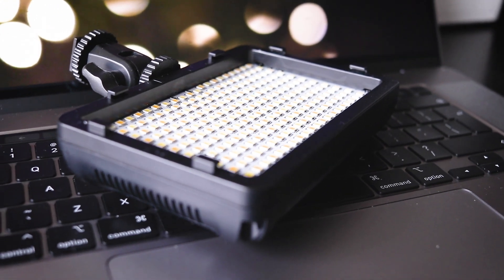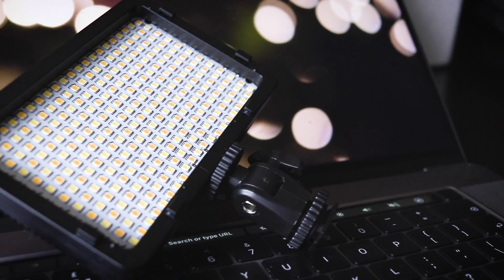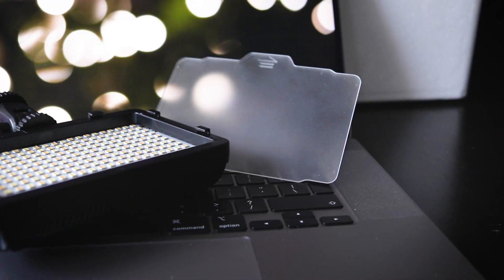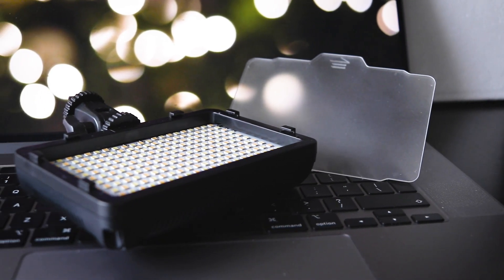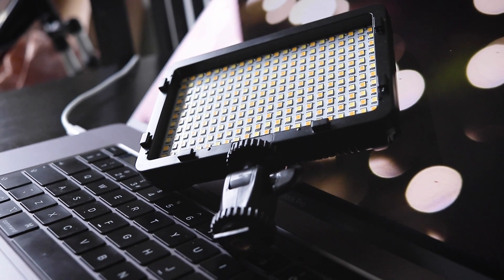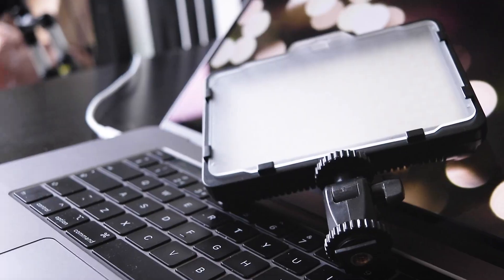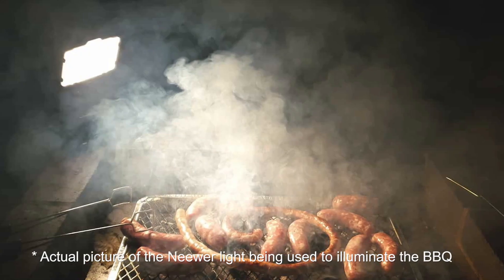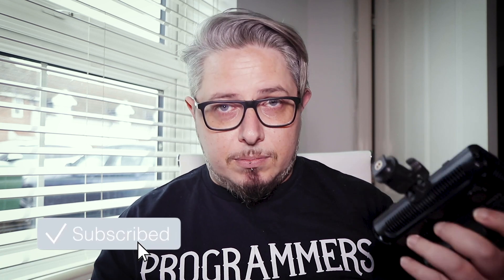Neewer 176S LED Light Review 2020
Salve a tutti! Today I'm doing a quick review of the Neewer 176S LED portable light. A great little light that can come in handy in multiple situations, thanks to its portability, size, and the fact that you can just plug a battery to it and have it ready for photos, videos, or even a BBQ!

If you want to purchase this light, you can find it on amazon at the following link:

The Neewer 176S is the upgraded version of the 176. It has few differences from the old one.
To start, the LEDs are different, the new LEDs used are smaller and brighter; now is possible to select the light temperature from a hot yellow colour, to a cold white colour (or anything in between) by using the knob behind the light itself (on the monitor you are able to see the levels for brightness or, if you click the knob, for the temperature).
It's pretty light, portable, and easy to use!

Highly suggested!